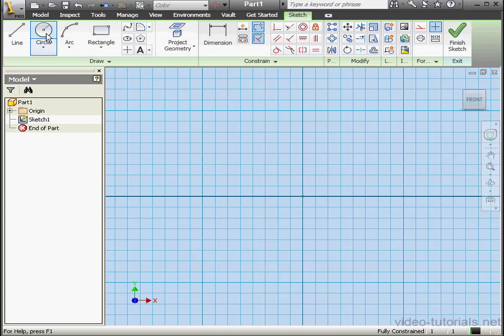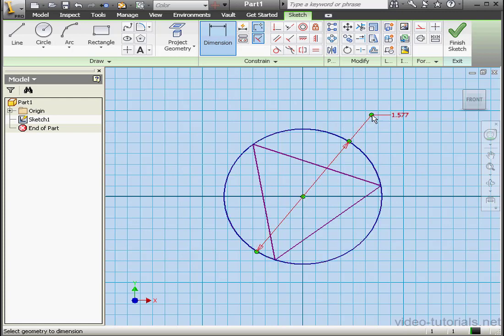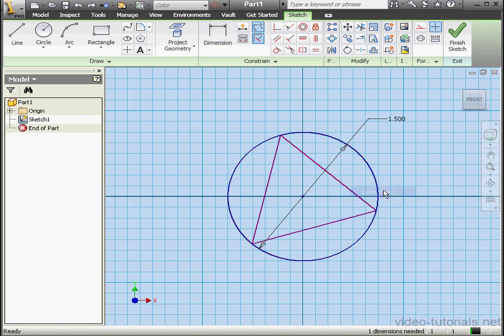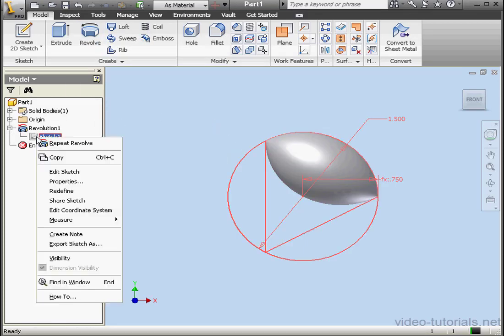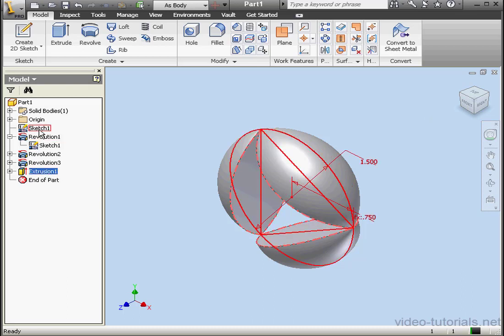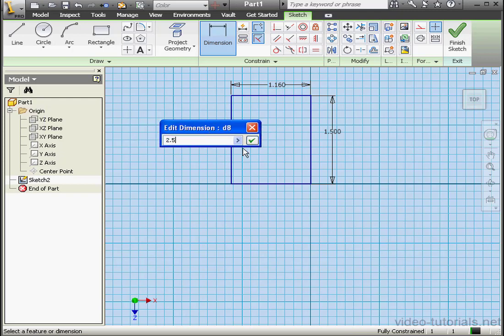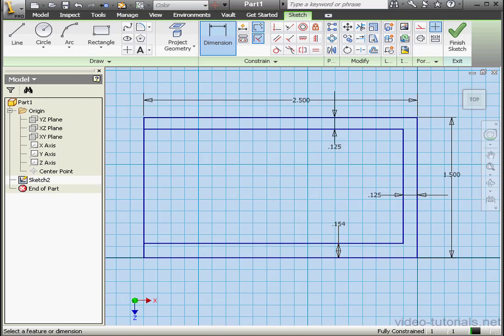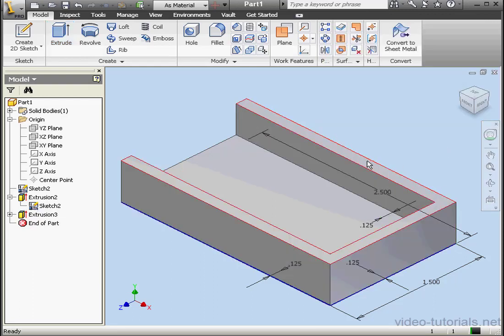AutoDesk INVENTOR Surface Design 05 ( Share Sketch )